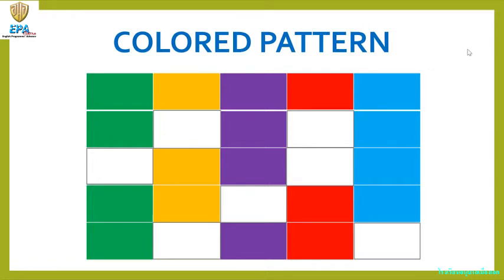MAK (K.1)(Term 2) 2. MATH (EP.33)